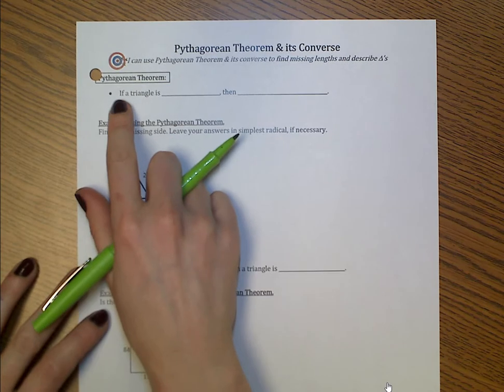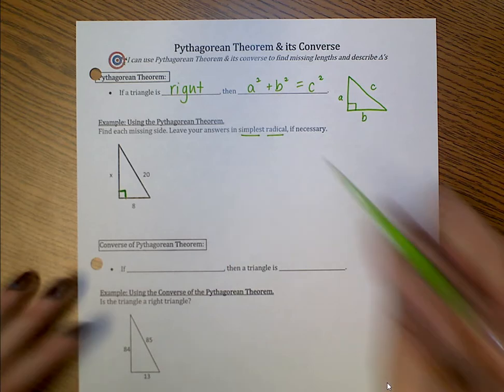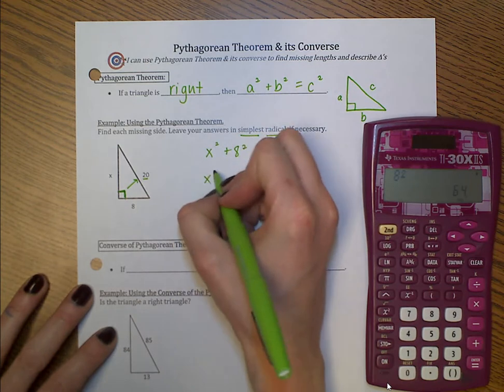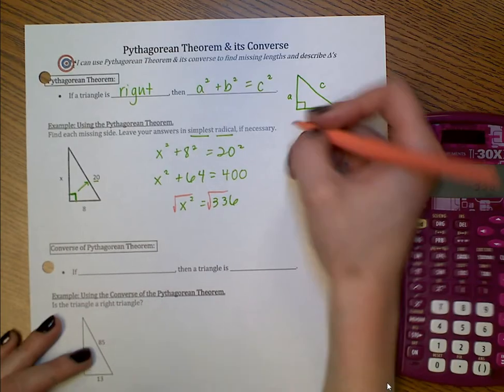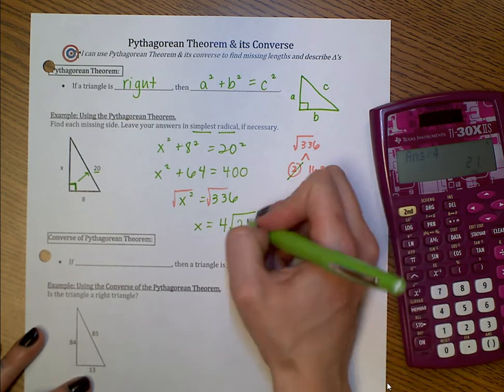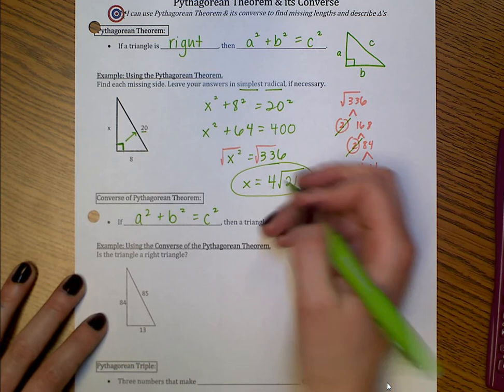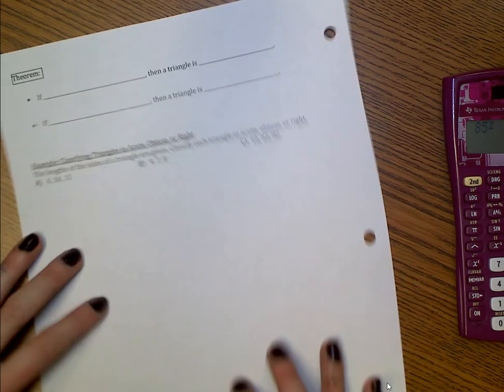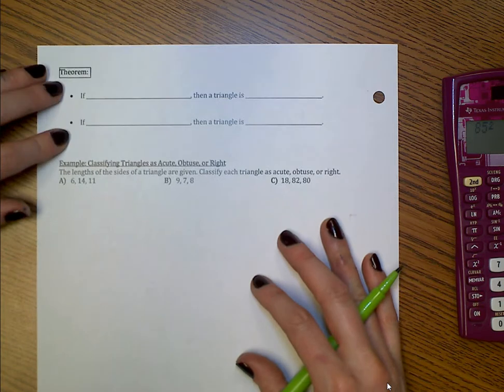Pythagorean Theorem and its Converse